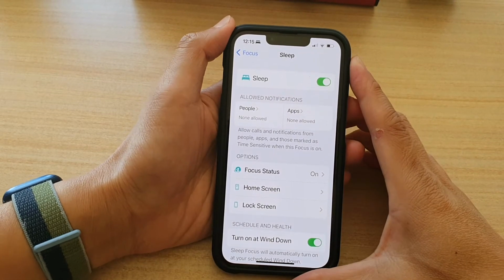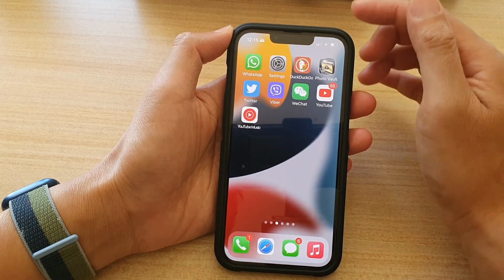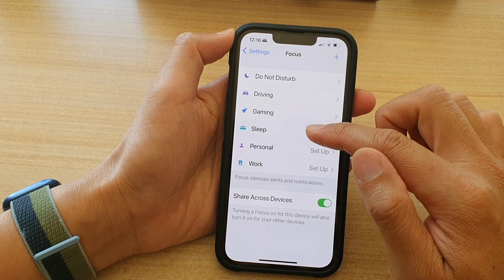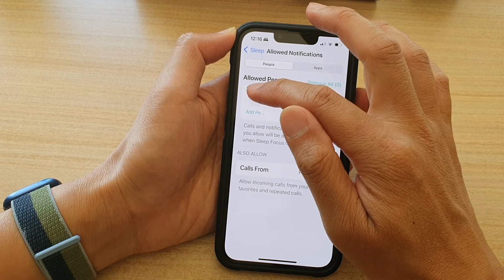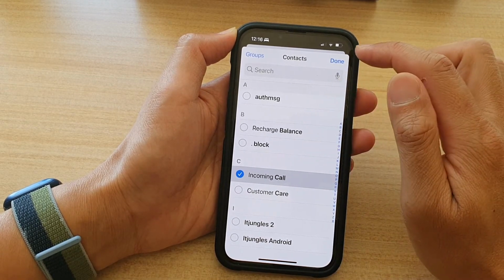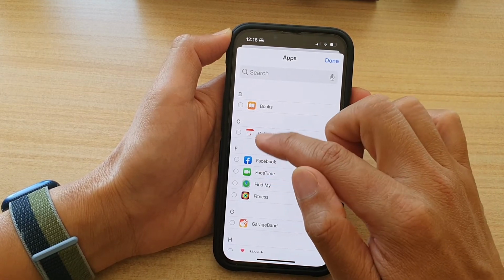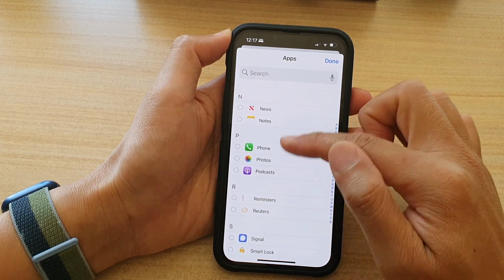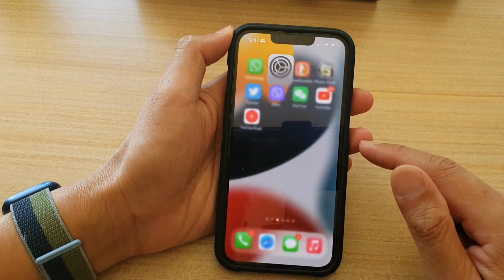iPhone 13/13 Pro: How to Allow Calls/Notifications From People/Apps When Focus Is On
Learn how you can allow calls/notifications from people/apps when focus is on, on the iPhone 13 / iPhone 13 Pro.